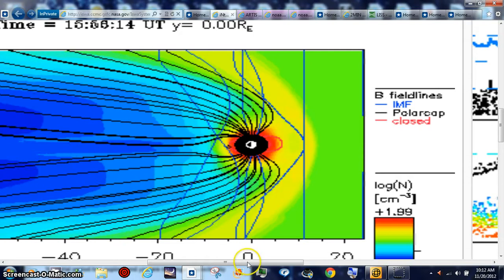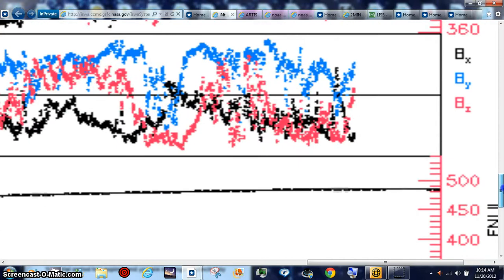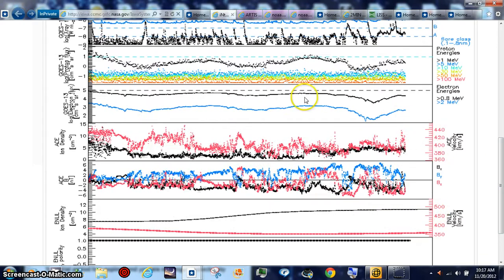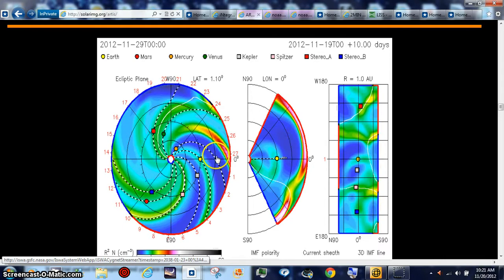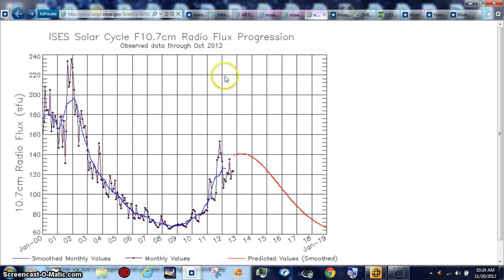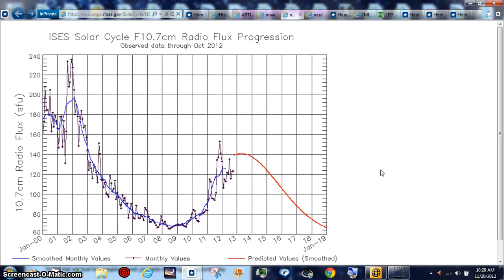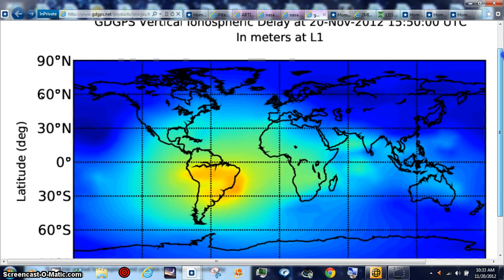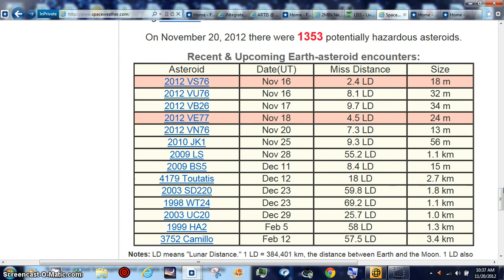HOTTIE DATA LESSON BEANOBLACK